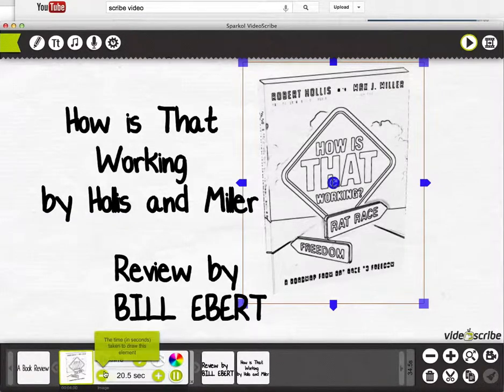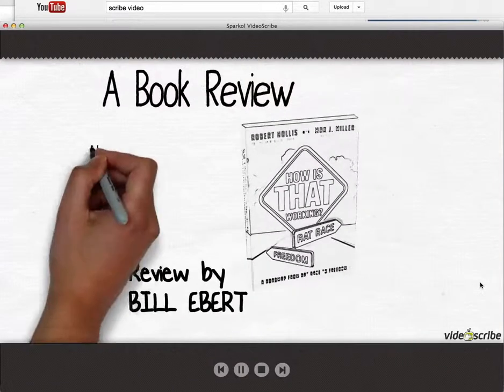Video Scribing 101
Video Scribing 101 for those interested in the technology.